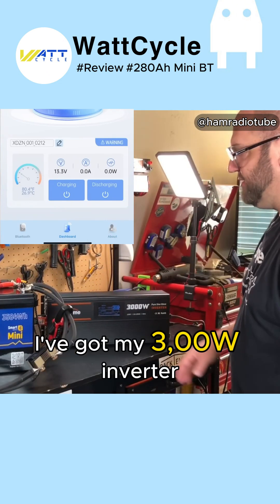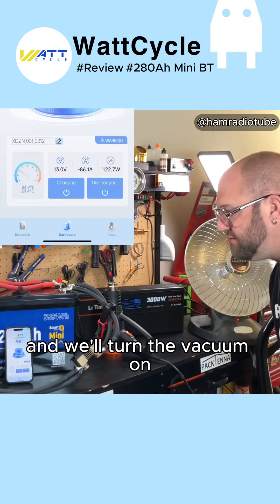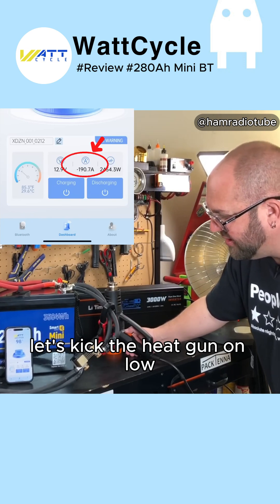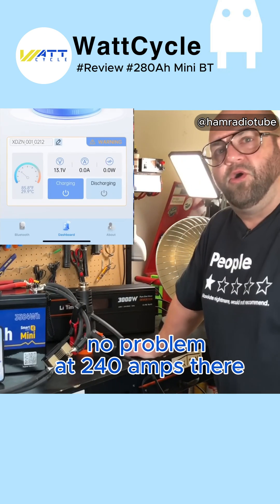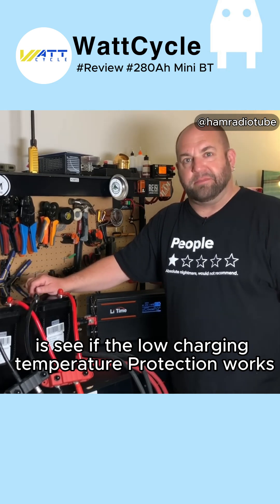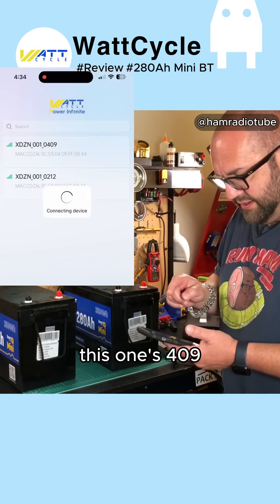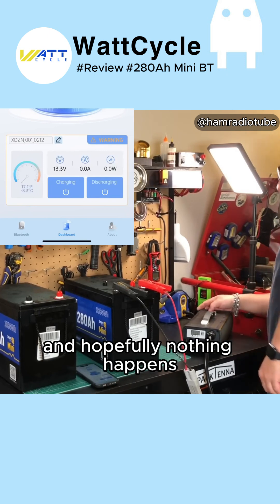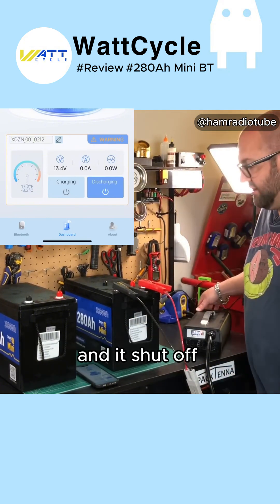WattCycle 12V 280Ah MINI LiFePO4 Battery | High & Low Temp Charging Protection Test (Bluetooth BMS)🔥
In this video, we test the high-temperature and low-temperature charging protection features of the WattCycle 12V 280Ah MINI LiFePO4 Battery with Bluetooth. 🌡🔋
LiFePO4 batteries are known for their safety and reliability, and WattCycle takes it even further with smart BMS (Battery Management System) protection.Whether you're using this battery for RVs, solar systems, or marine setups, understanding how it handles temperature extremes is key to long-term performance and safety.
💡 Have questions or want to see more real-world battery tests?